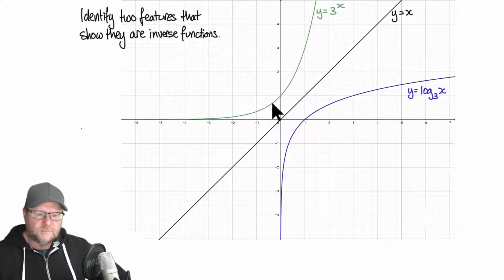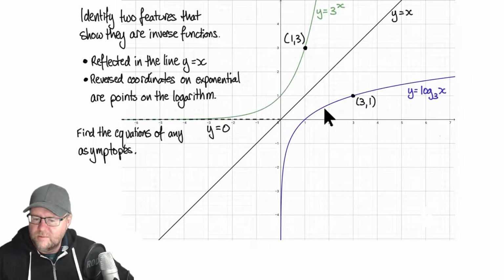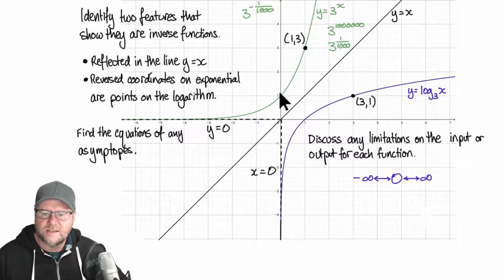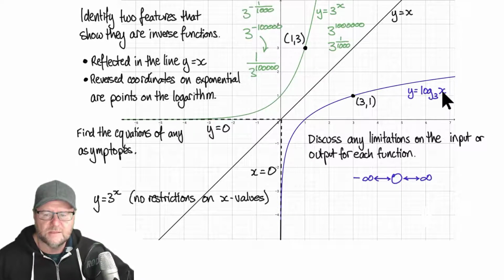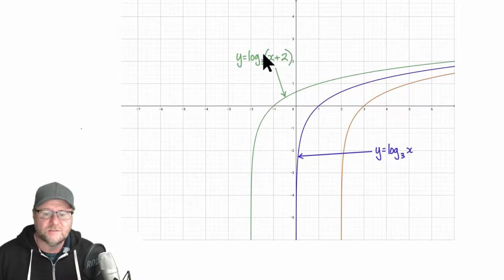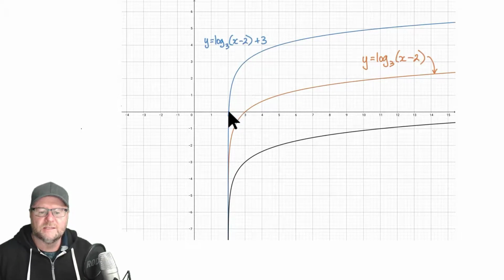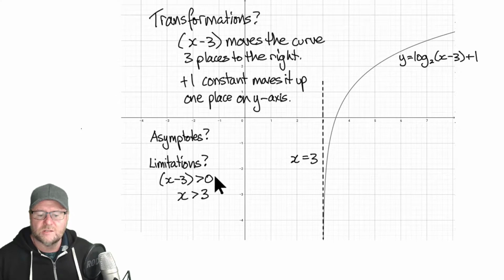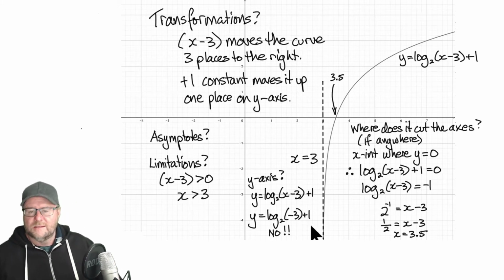Chatting about logarithmic functions, graphs, features and transformations.